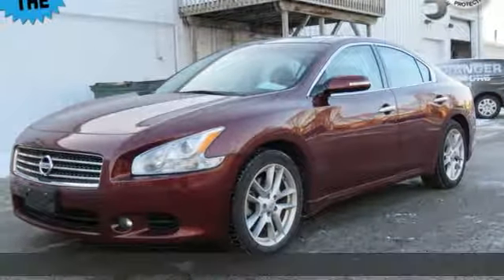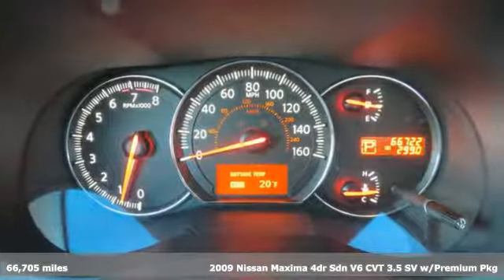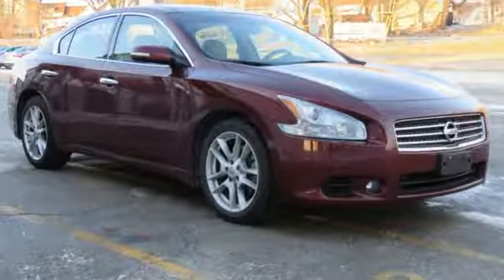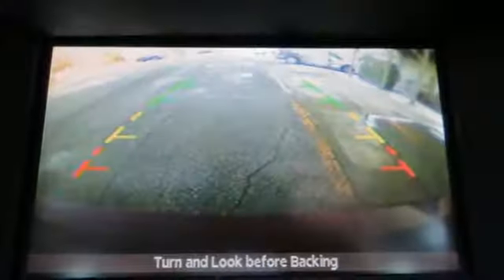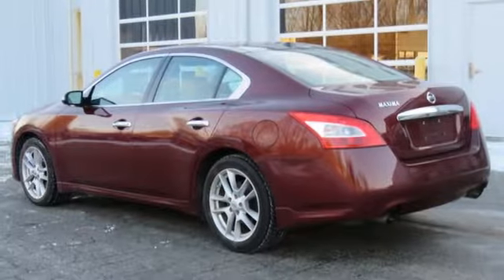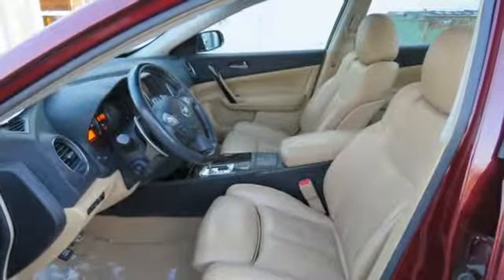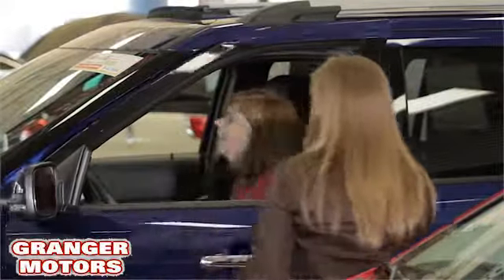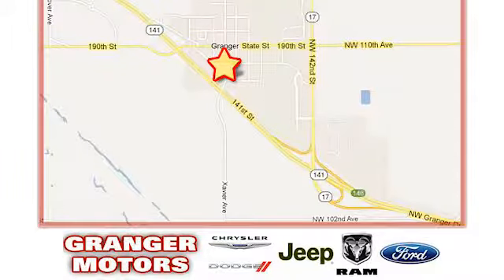2009 Nissan Maxima Granger IA Des Moines, IA